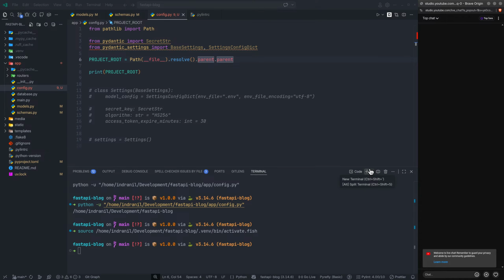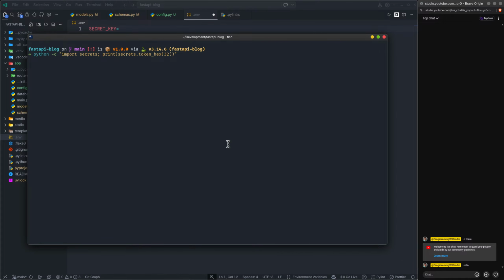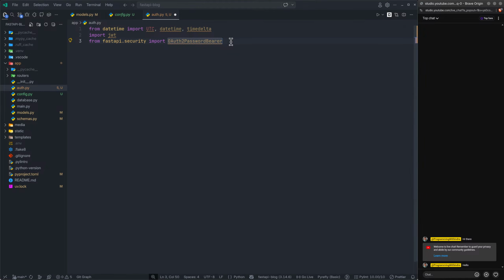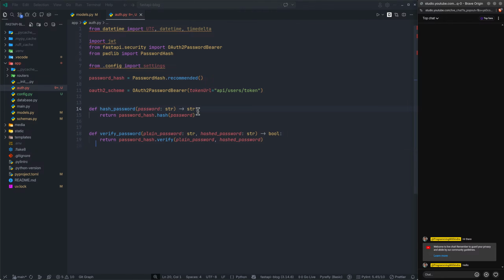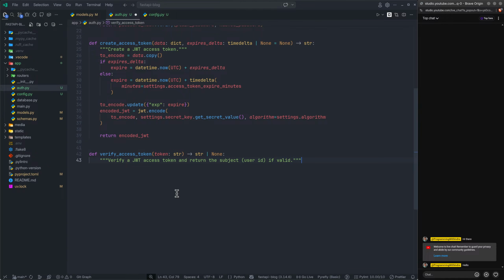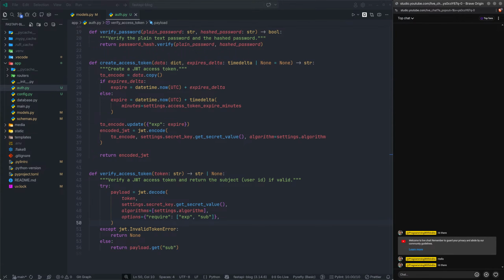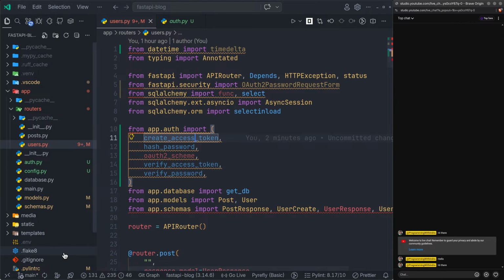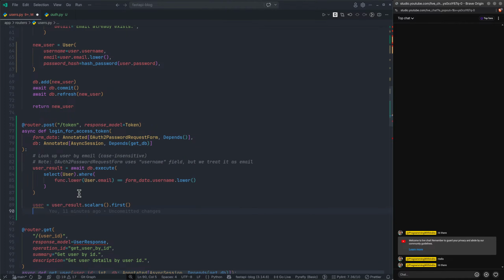Chill Stream, Lets Discuss Tech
Tech discussion.